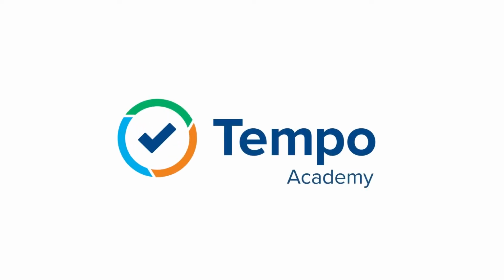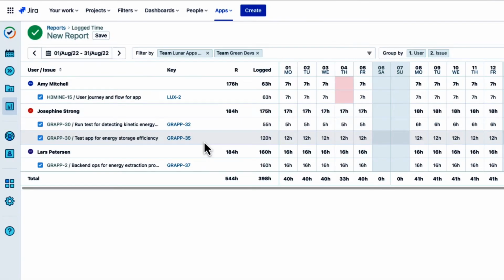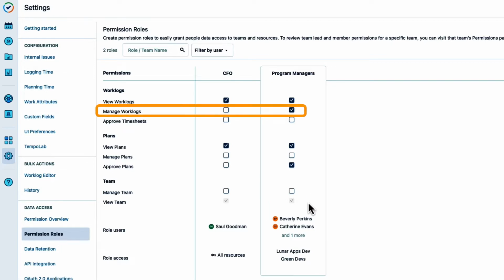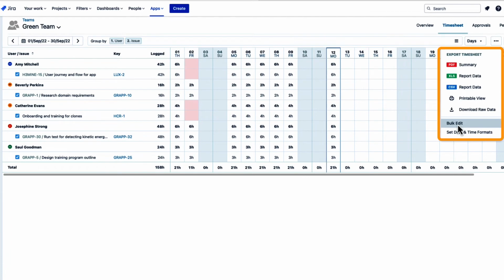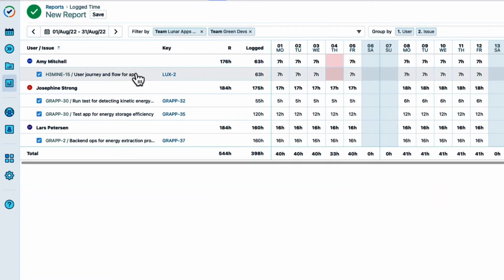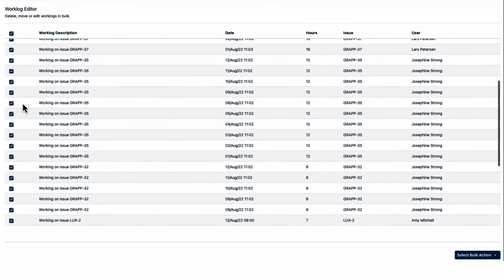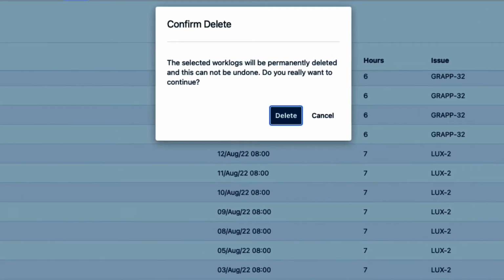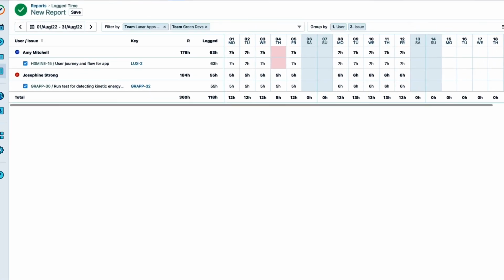How to Delete Worklogs in Bulk with Tempo Timesheets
Do you need to delete a bunch of worklogs in one shot? You can do that easily with the Bulk Worklog Editor in Tempo Timesheets for Jira Cloud!
0:14 - You can delete up to 1000 worklogs at once, from multiple Jira issue keys and multiple users.
0:25 - Example: delete multiple worklogs for team members on different Tempo teams.
0:47 - Make sure you have the Delete All Worklogs Project permission for all related Jira projects...
0:58 - ... and the Manage Worklogs permission for all Tempo teams whose team members are affected. Use Permission Roles in Settings to get this for multiple or all teams in your organization.
1:29 - To open the Bulk Worklog Editor, go to Reports and open a saved report or create a new one with the data you need.
1:39 - You can also open this editor from a Tempo Team Timesheet or a Tempo Account Timesheet.
1:52 - In the report, filter by the Teams you want and group by User and Issue.
2:05 - Select the time period to display the worklogs you want to delete.
2:23 - Click the (...) button and select Bulk Edit.
2:27 - The Bulk Worklog Editor opens with all worklogs selected by default.
2:42 - Uncheck all worklogs from the list that you don't want to delete.
3:06 - In the bottom-right, click Select Bulk Action - Delete.
3:12 - A message appears to confirm the deletion - you can't undo this so be sure! Click Delete to go ahead and delete the selected worklogs.
3:33 - When the process is done, click Acknowledge to return to the Bulk Worklog Editor, where you can perform more actions, such as move or edit those worklogs.
3:45 - Hit the back arrow in your browser to return to the report (in this case).